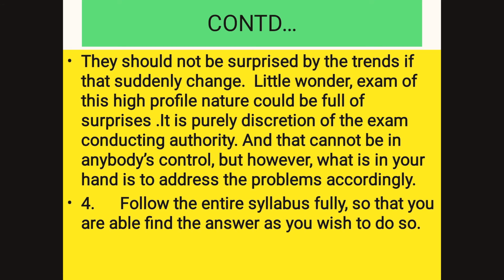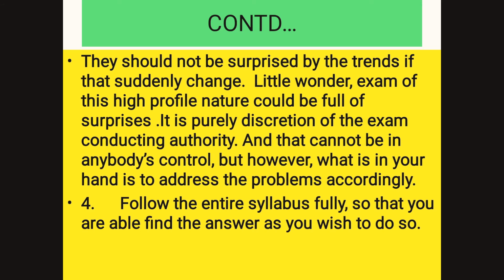IAS PT MARATHON STRATEGY TO CRACK PT -2022 SERIES PART - 1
AGS IAS ACADEMY

A must watch for every candidate who wants to crack UPSC PT - 2022.

 As UPSC doesn't give choices rather, gives surprises.

Crack UPSC 2022 with top experts of AGS IAS ACADEMY.

PT MARATHON PART - 1

CRACK UPSC PT 2022